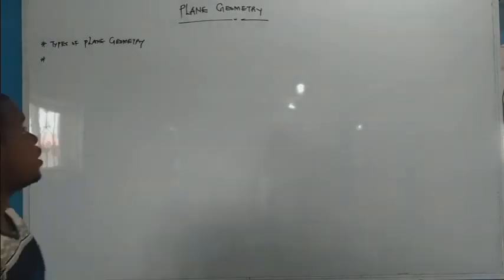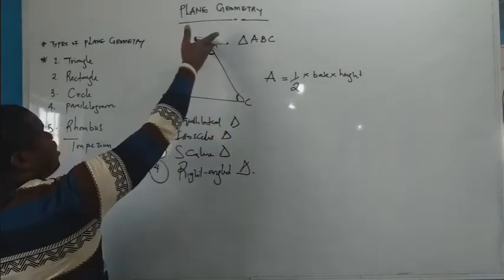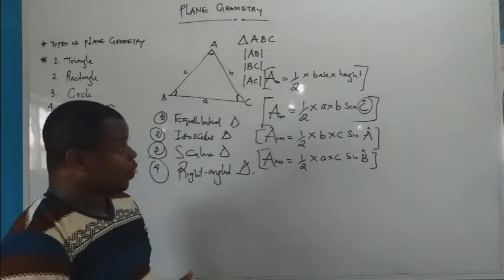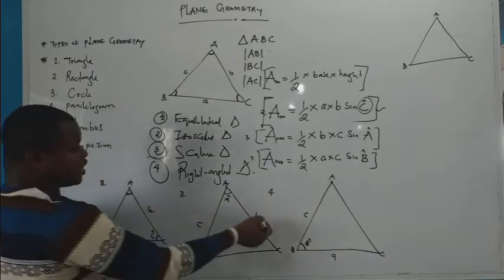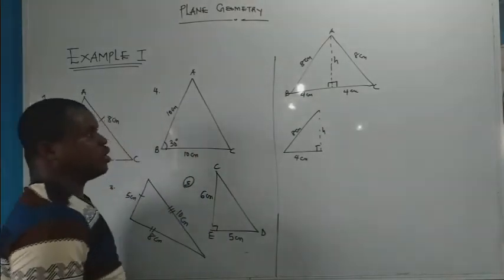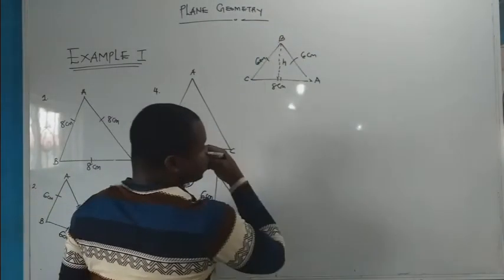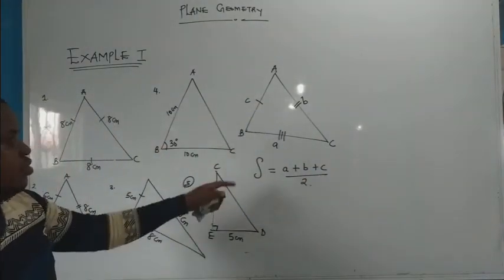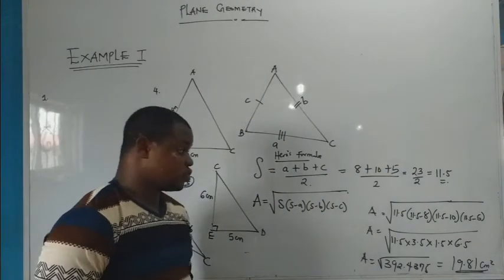Plane Geometry (Triangle)